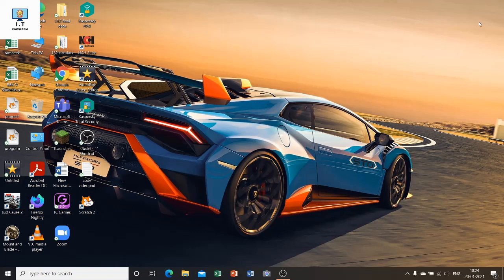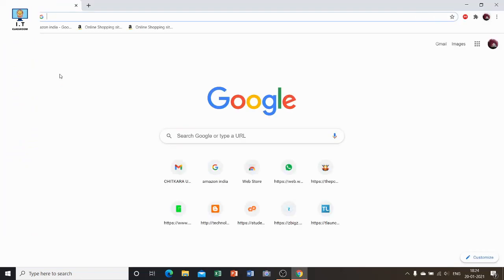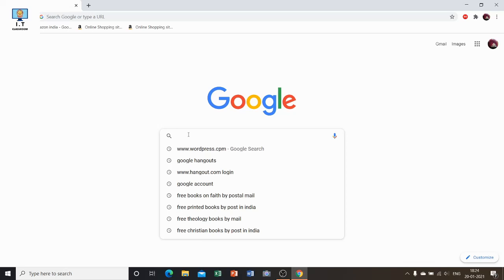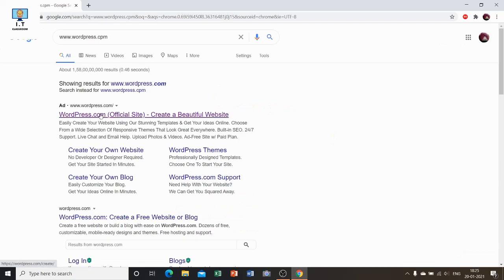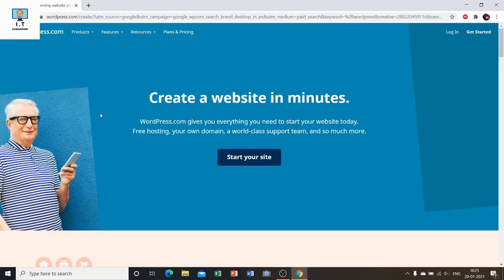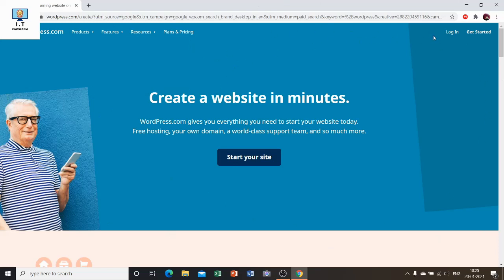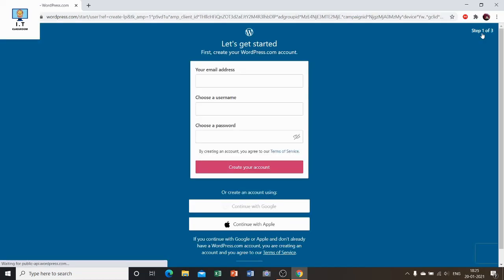WordPress: free Blog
In this video you will learn about how to create a self hosted blog.